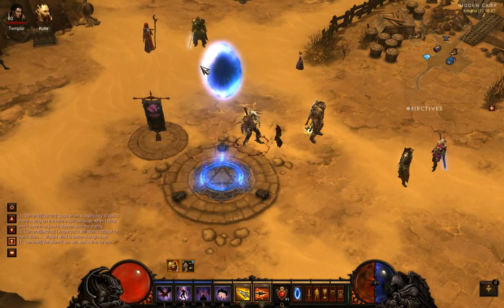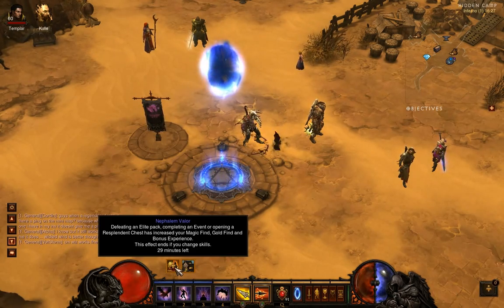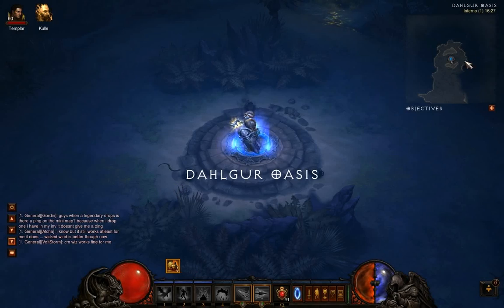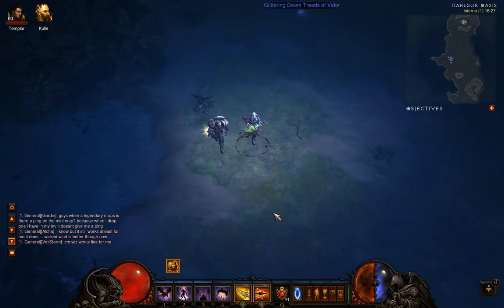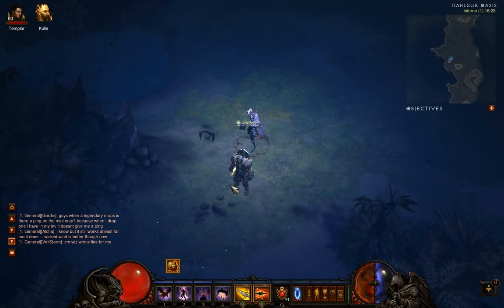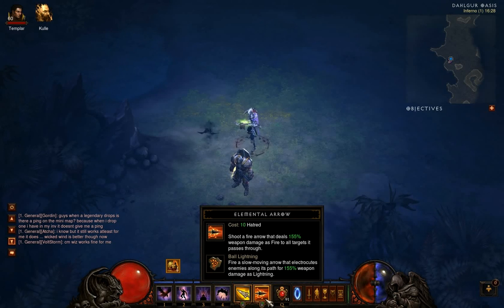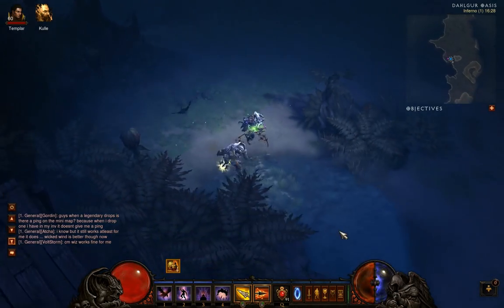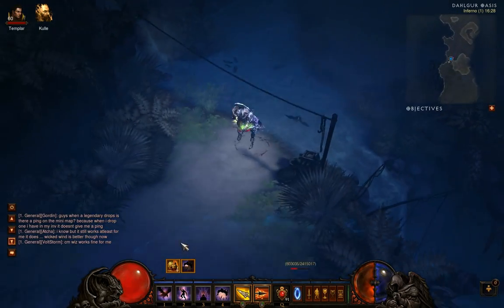Diablo 3 - Act 2 keywarden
Quickly showing where to find the act 2 key warden , who drops one of the keys needed to create an infernal machine.